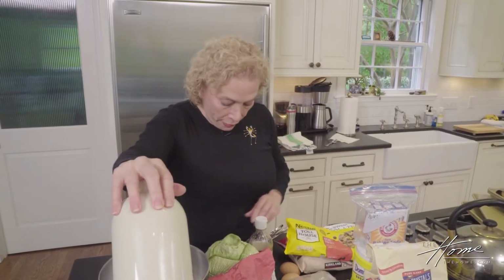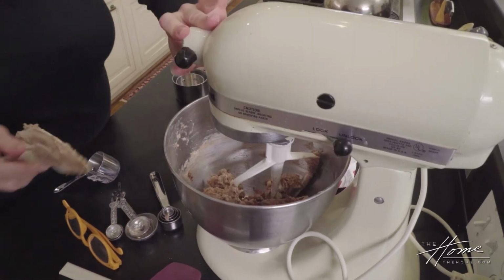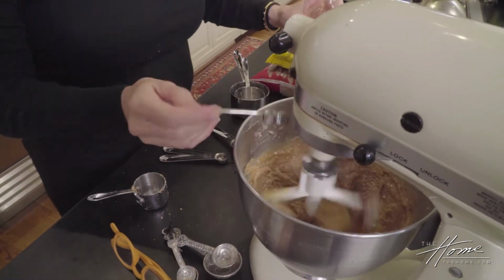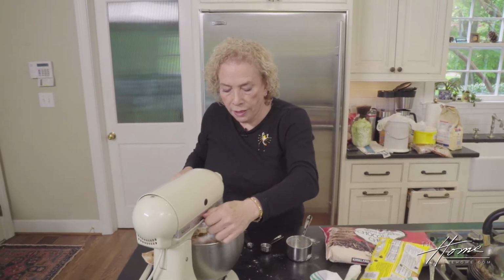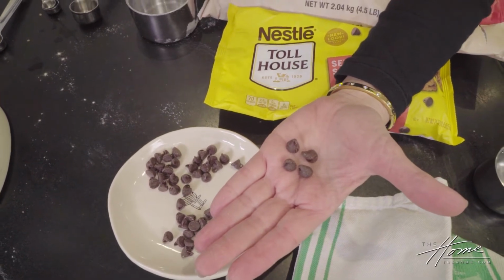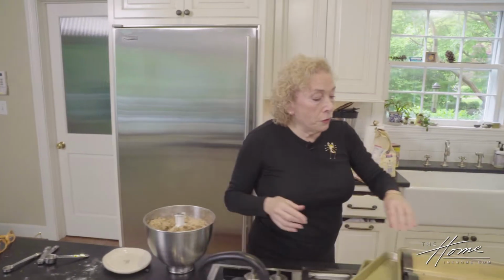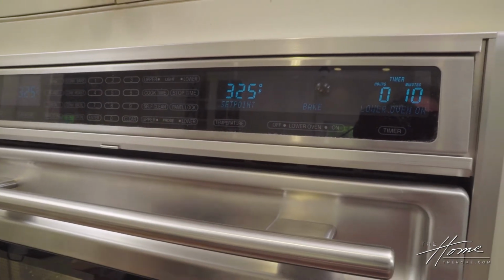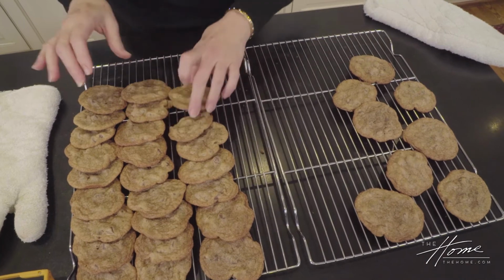Ellen's Famous Chocolate Chip Cookies│TheHome.com In The Kitchen Pt. 4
In part four of TheHome.com in the Kitchen, Ellen shows you how to make her famous chocolate chip cookies!

Preheat oven to 330 to 350 degrees (depending on how hot your ovens run!)

I usually put it in this order:

2 sticks unsalted butter, softened

Cinnamon – at least 1 ½ tsp

¾ cup sugar

¾ cup brown sugar, packed

2 eggs

1 tsp. baking soda

1 ½ tsp. vanilla

2 ¼ cups all-purpose flour

2 ++ cups chocolate chips

Place on cookie sheets. Bake 8-10 minutes. I check to be sure they are light brown on the edges. We don’t like them well done! Let sit for 20-30 seconds so you can remove from the pan easily.

Place on wire racks to cool or eat immediately with milk in a glass from the freezer!!!

(HINT: I have kept cookie dough in the refrigerator overnight to have a second fresh batch of cookies the next day!)